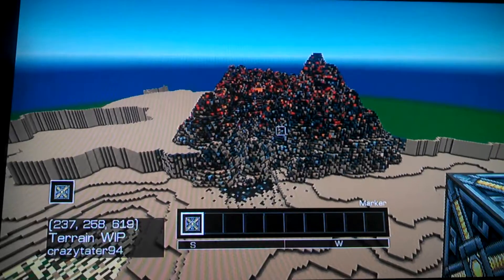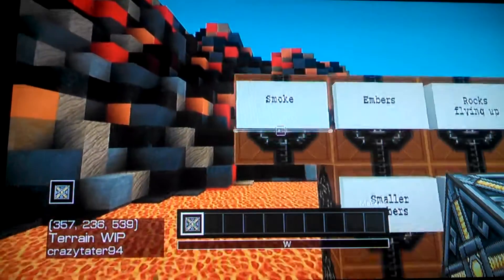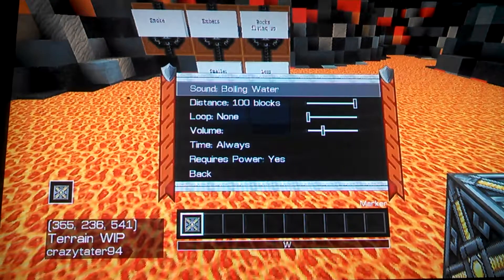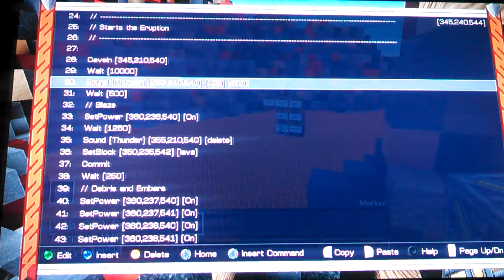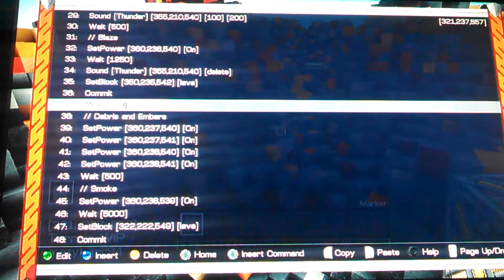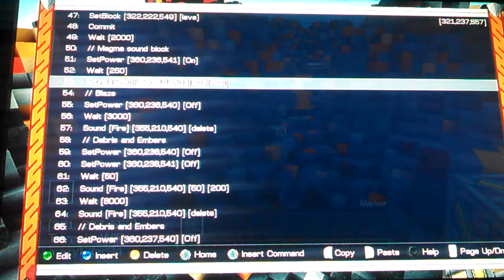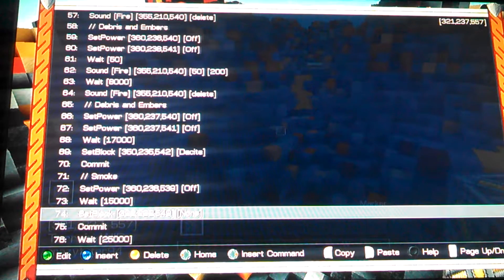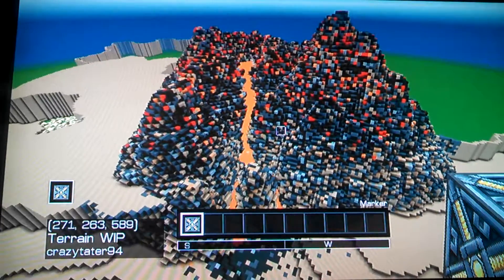How to make an Eruption script for a volcano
In this video, I show you how to script a volcano to erupt with sounds, lava, and particles.

The particles shown were donated by "The Sneaky Sort" and I slightly modified them to fit my volcano. The whole volcano, building and scripting, maybe took me about an hour, so its not too hard to make. The more effort you put into it, the better the results.